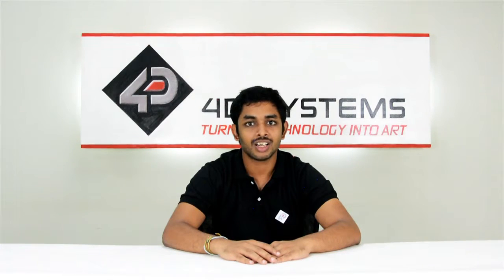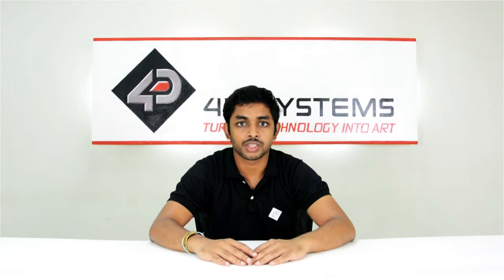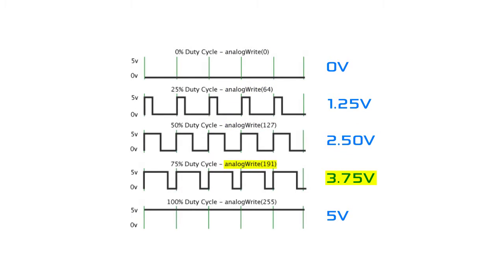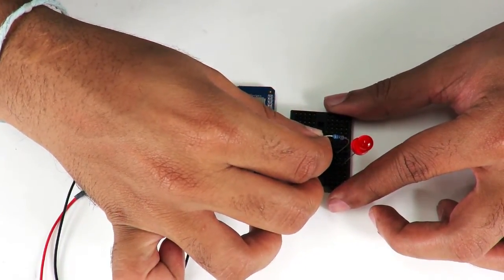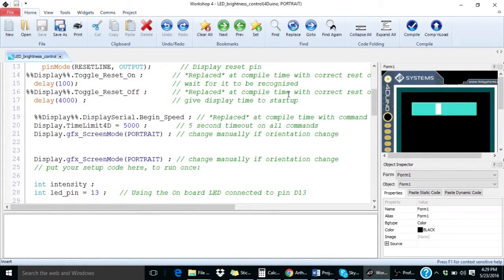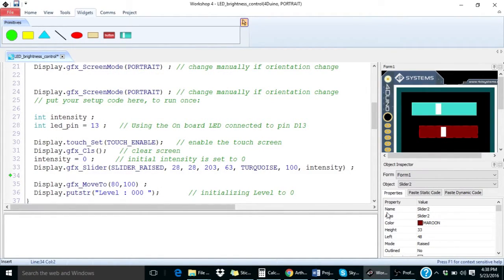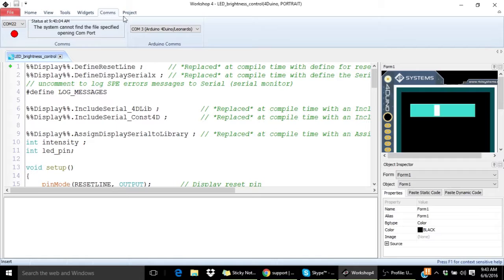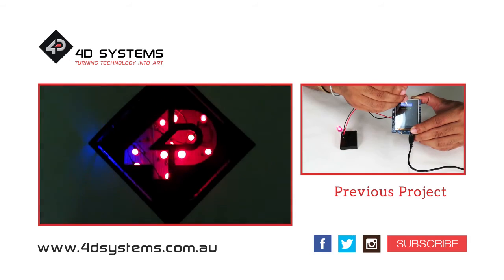4Duino Project: LED Brightness Control